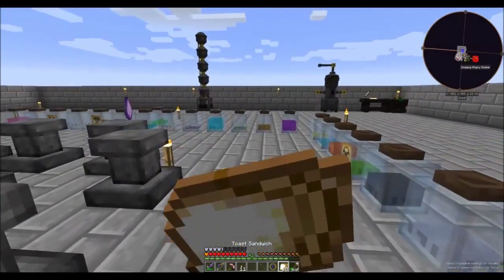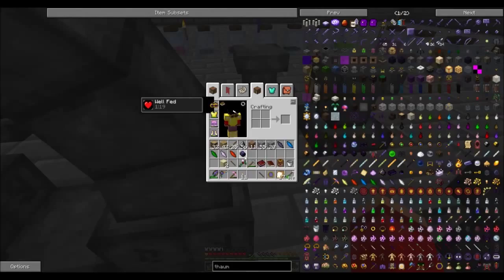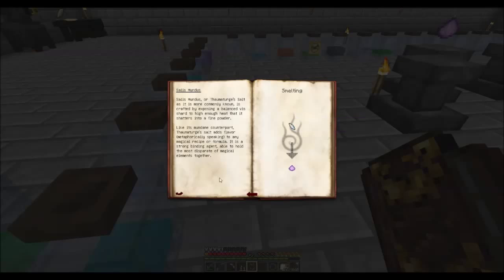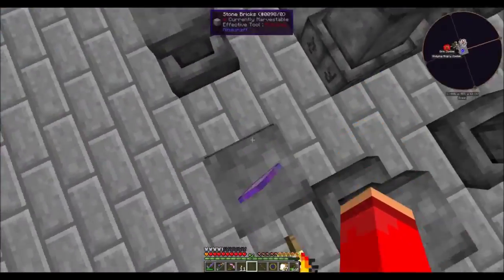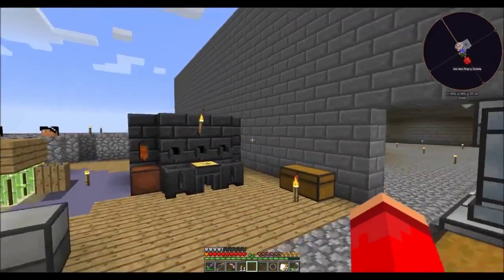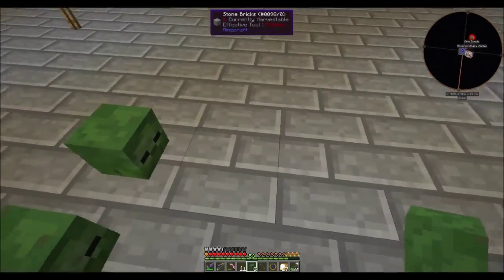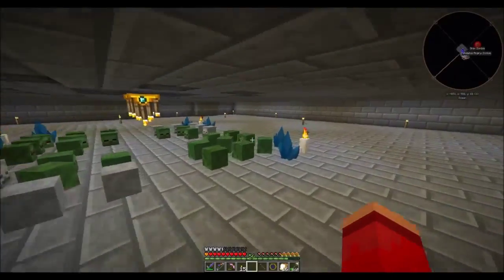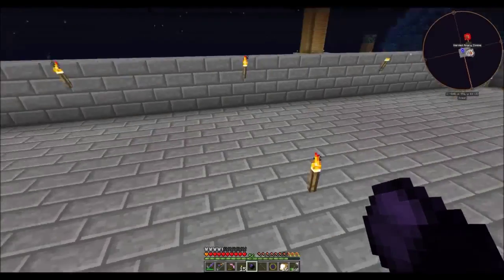Tutorials E3: Thaumcraft Infusion Stability Basics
Thaumcraft 4 mod for Minecraft by Azanor tutorial:
A brief look at how to set up recipes across the infusion altar along with a scalable stability set up that won't be an eyesore.